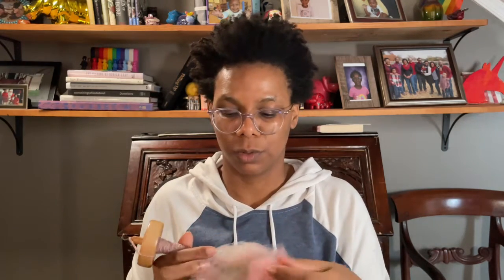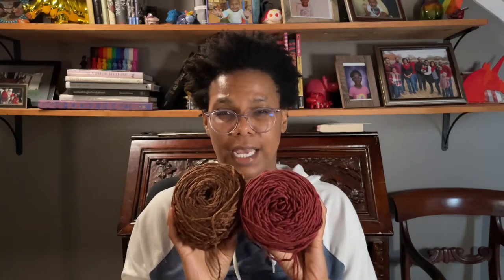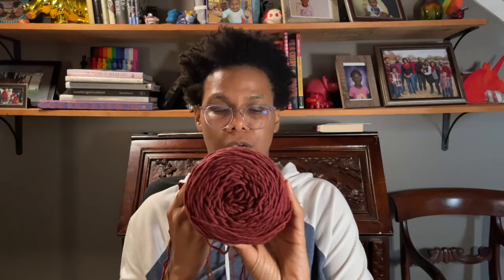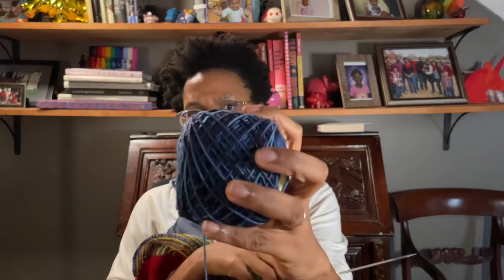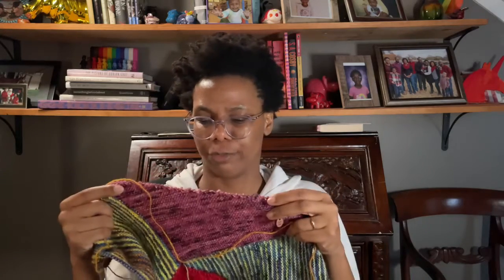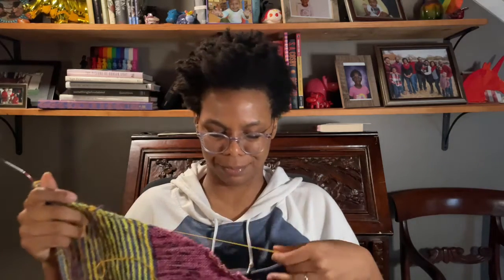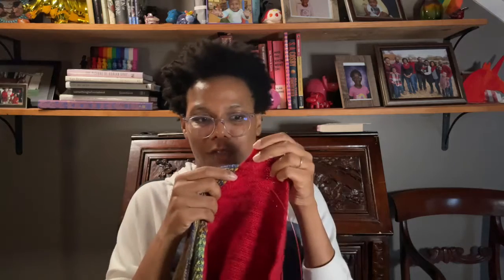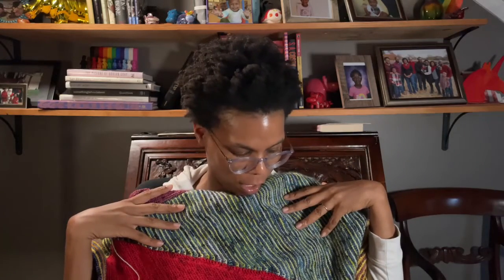Episode 30: Teaching a New Knitter Old Tricks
Knitting Toys & Dolls (Everyday Crafting):